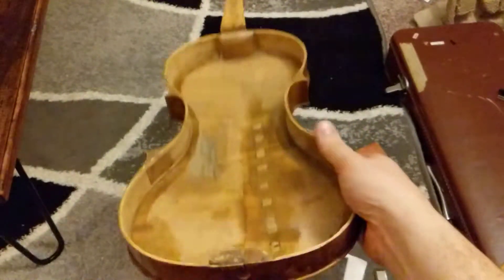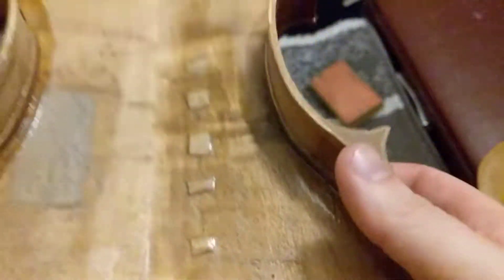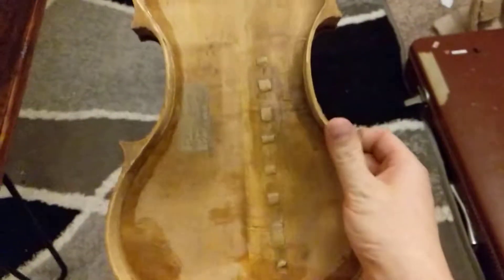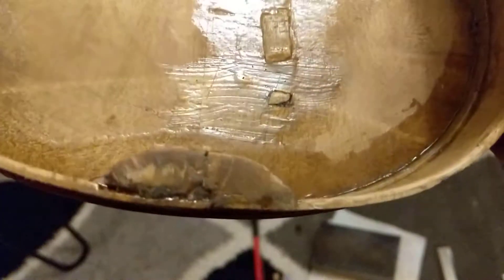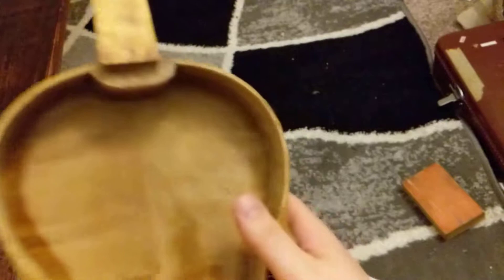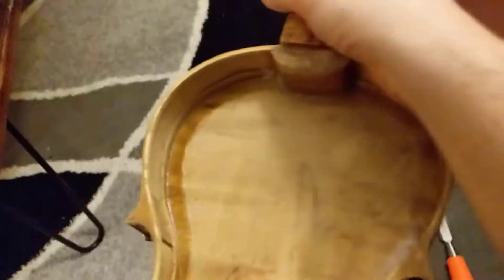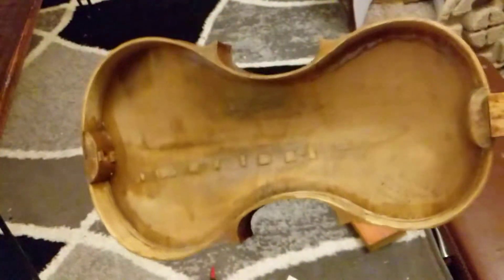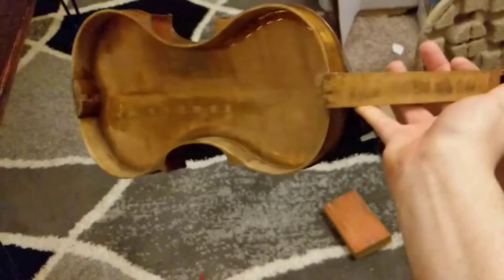Violin Restoration - Part 2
The second part to the violin restoration series. I've glued the cleats on the crack, sealed the edges, and will now glue it back together.